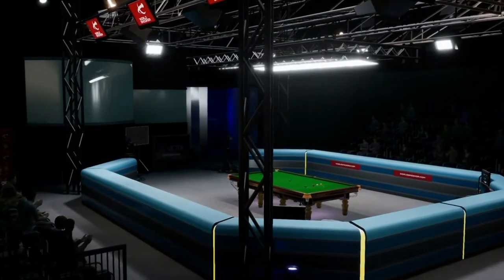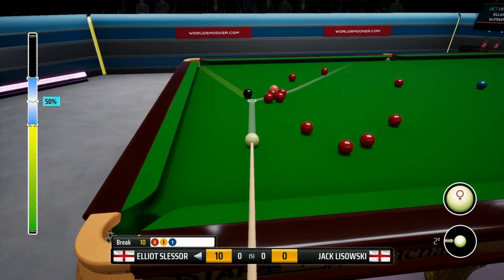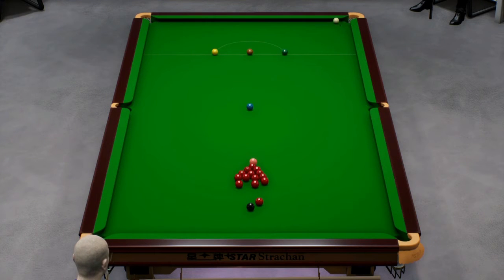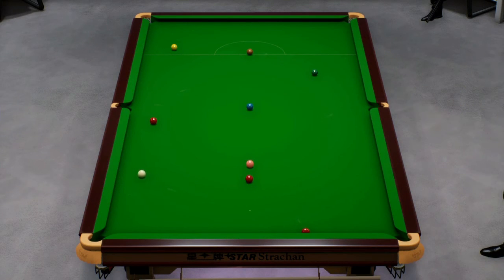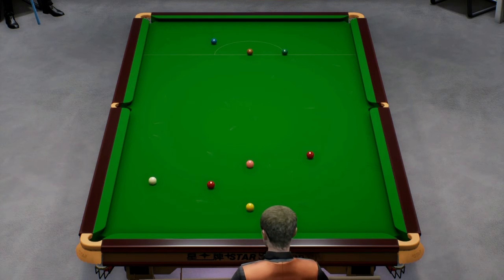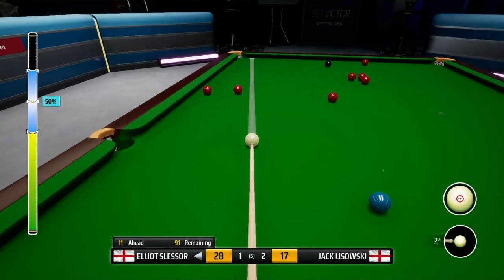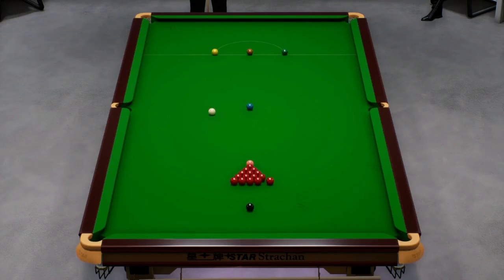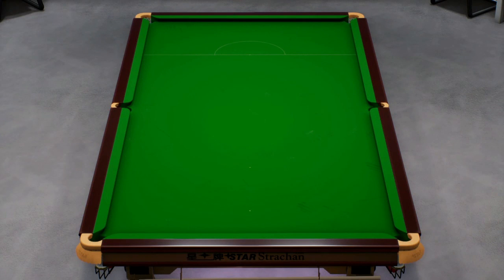SNOOKER 19 RISING STAR CAREER MODE #71: SCOTTISH OPEN ROUND FOUR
So it is onto the fourth round of the tournament and so far, Elliott has been playing very well and he is looking like he is going to be playing out of his skin but step forward a young English hotshot

So, in the best of five frames in the fourth round of the Bet Victor Scottish Open, it is going to be Elliott Slessor against the world #15, "Jackpot" Jack Lisowski